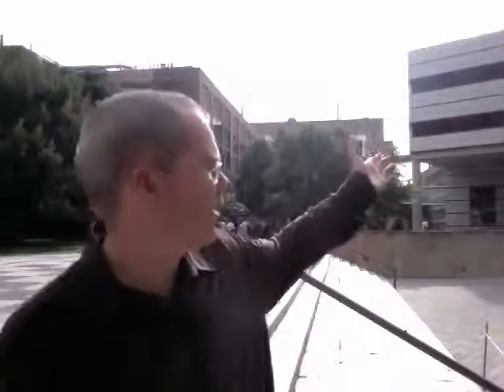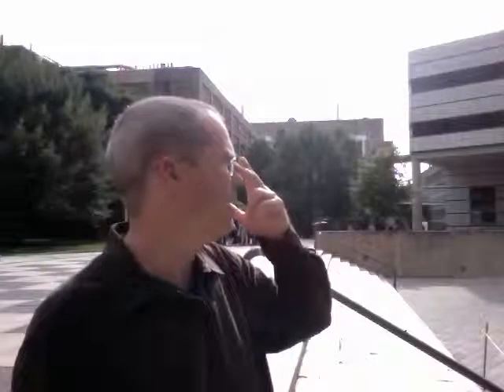MIT Sloan Fellow video blog, episode 061110: Opening the Firehose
The SF video blog audience; 360 assessment; Wal-Mart cases and deep dive; dealing with the Firehose.